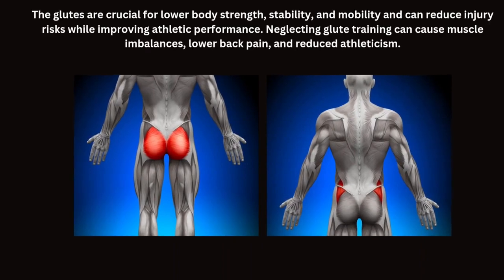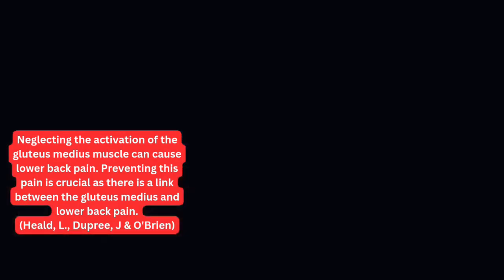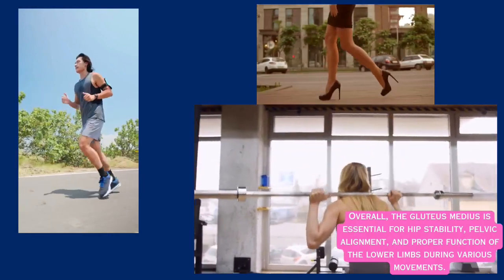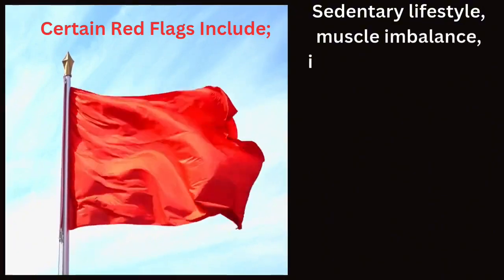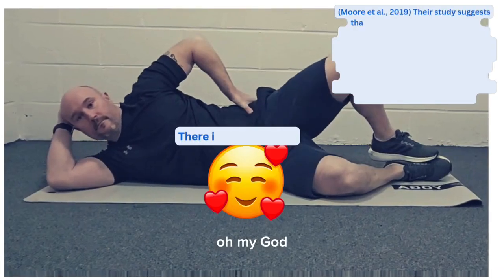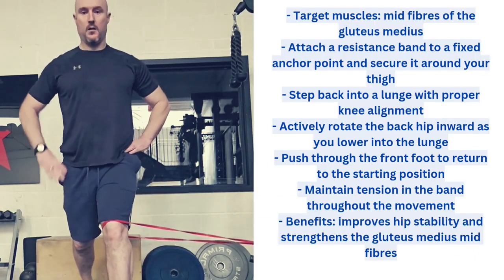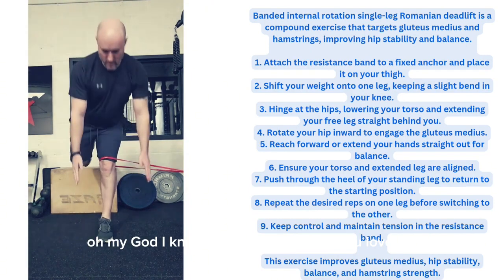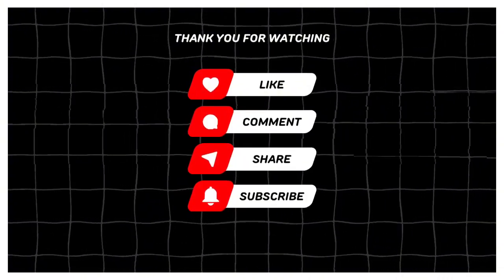What causes a weak glute medius?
Glute weakness. Causes and exercises to help improve functionality and eliminate weakness.
🔥 Struggling with a weak glute medius? Learn the causes and effective exercises to boost strength and functionality!